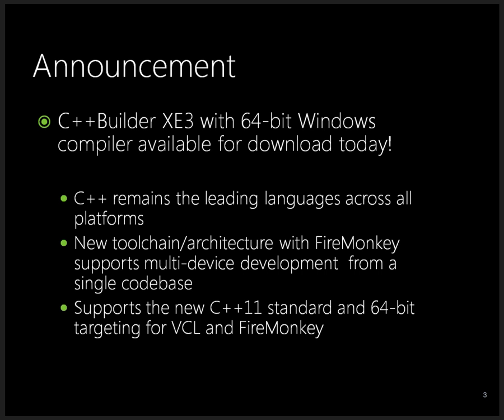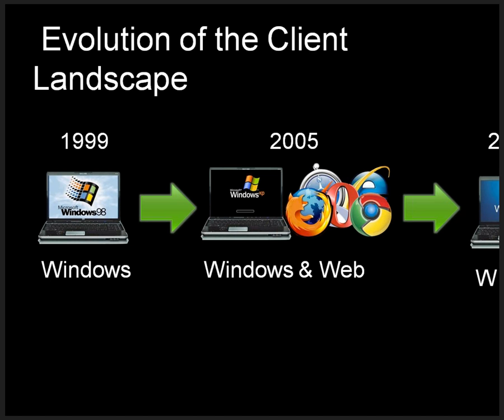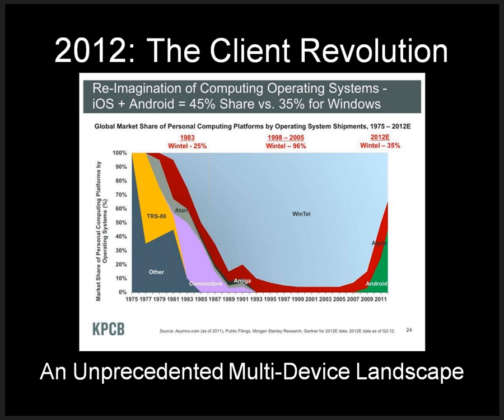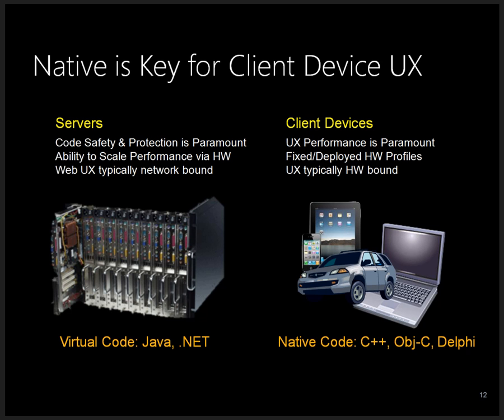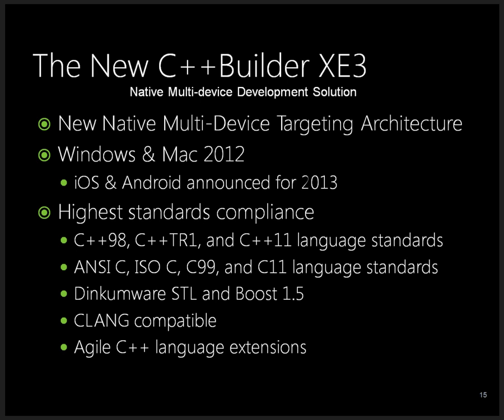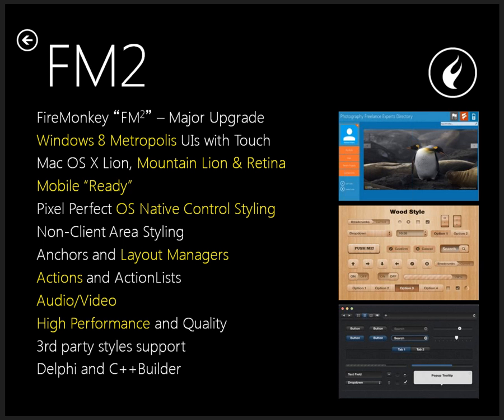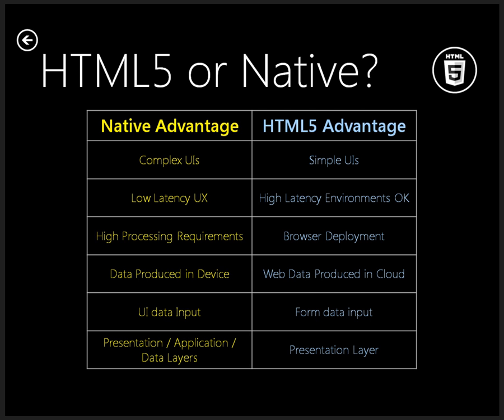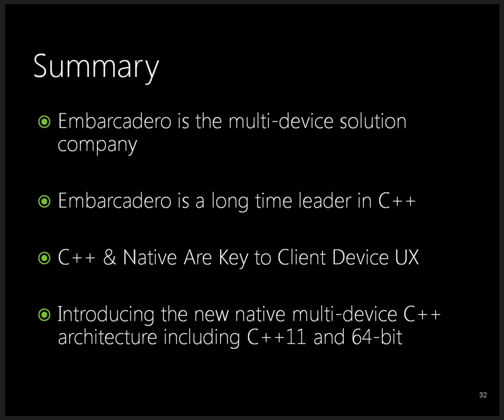John Thomas - C++Builder Product Address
CodeRage 7: Monday, December 10, 2012 - 9am PST

An overview of C++Builder including the newly released C++Builder XE3 64-bit compiler.  This session shows the new C++11 support in the 64-bit compiler.

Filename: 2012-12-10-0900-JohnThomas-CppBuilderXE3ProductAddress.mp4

Duration: 58 minutes and 29 seconds

Size: 91.1mb

Format: MP4